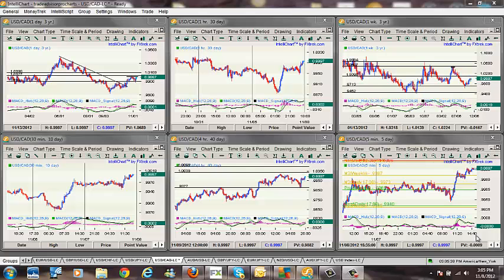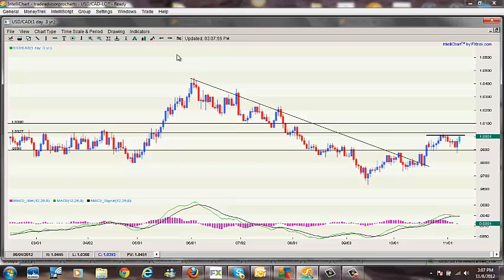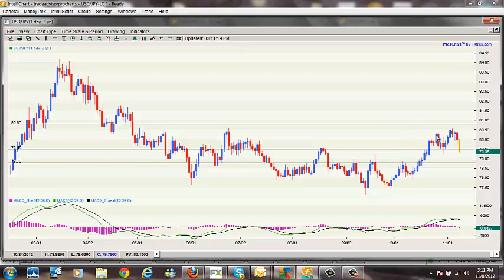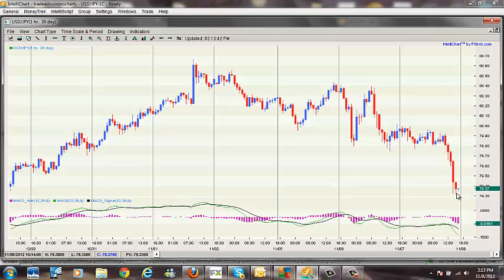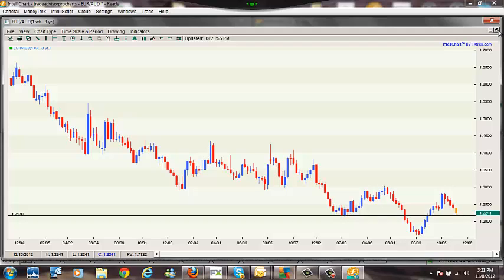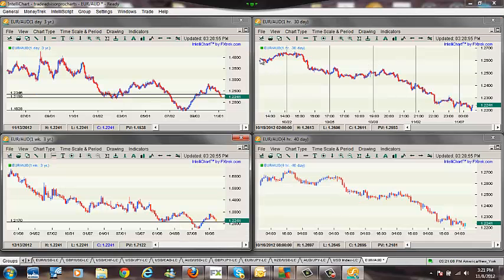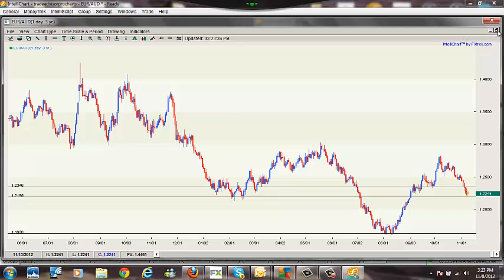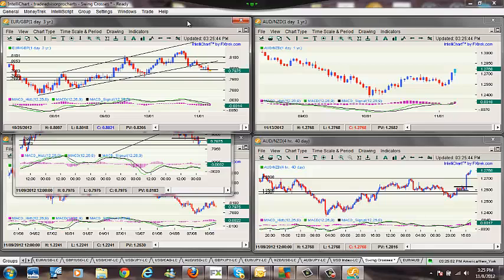Forex Market Preview November 8 2012 - Trade Advisor Pro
Go the website to view today's market preview.